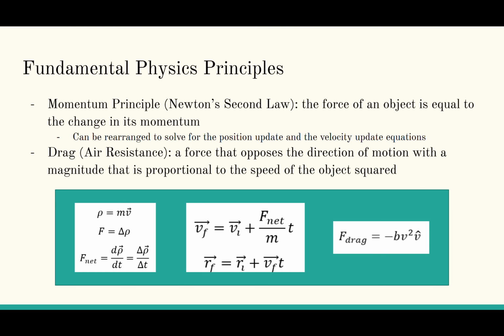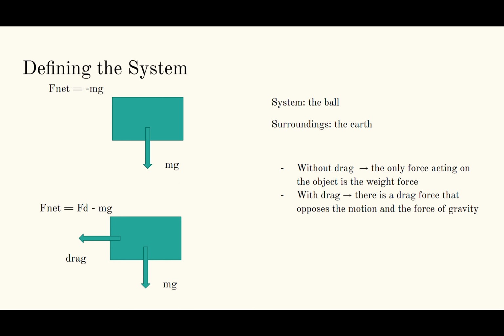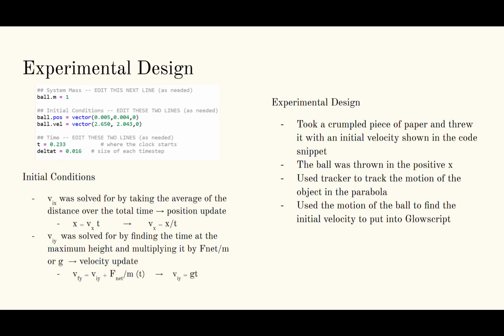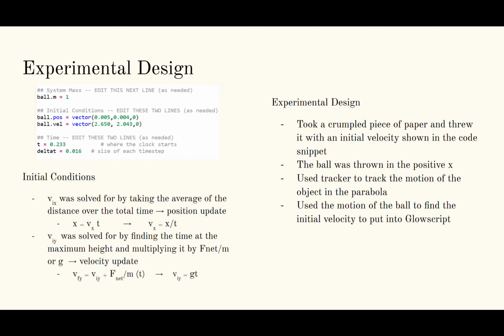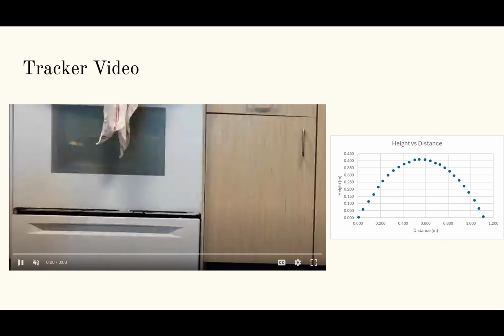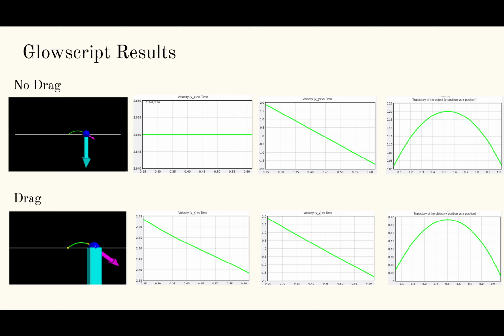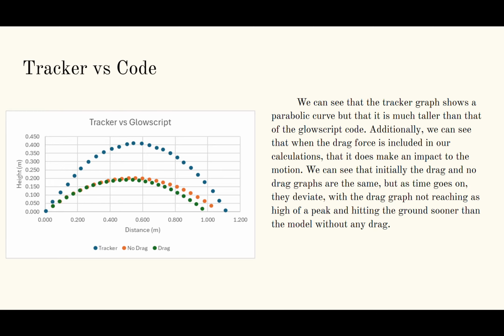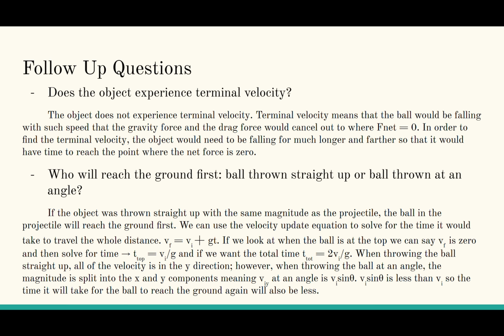Phys 2211 Lab 2: Constant Velocity